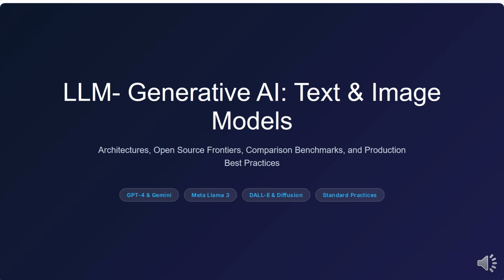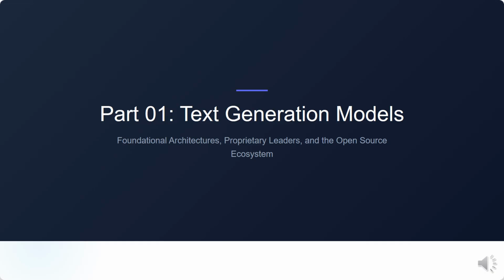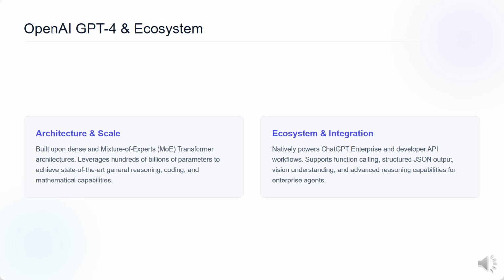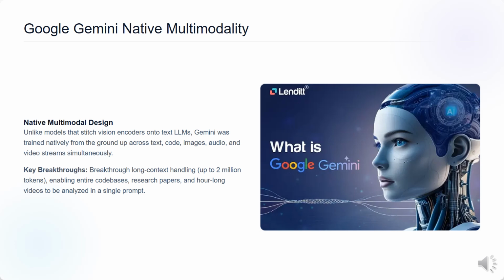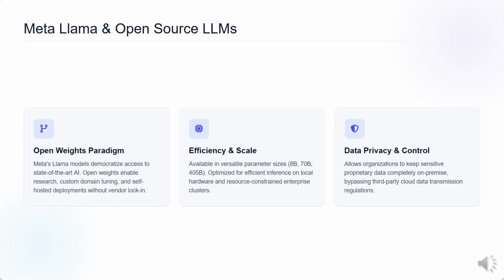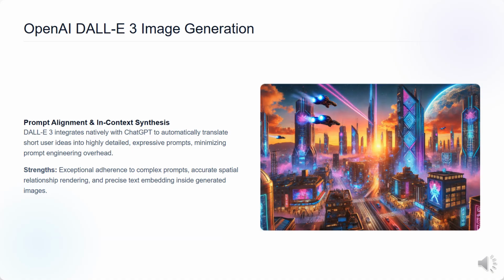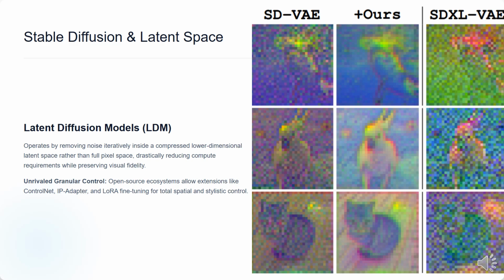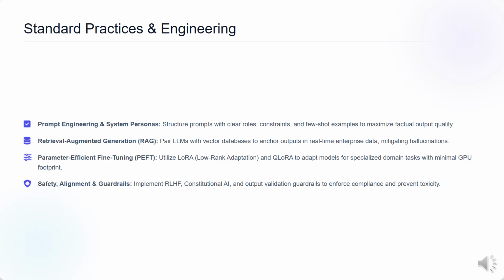27 August 2026